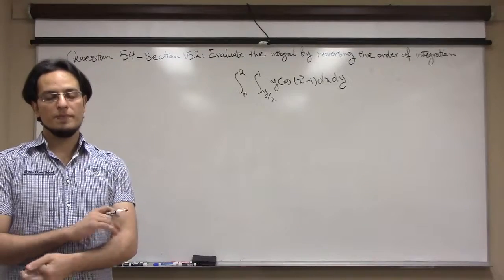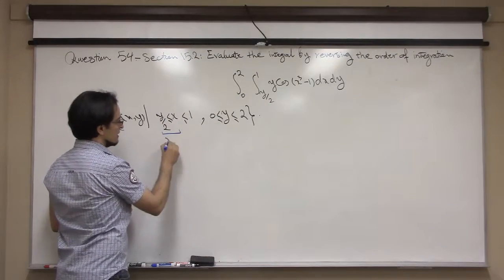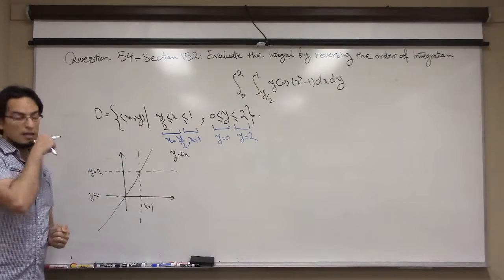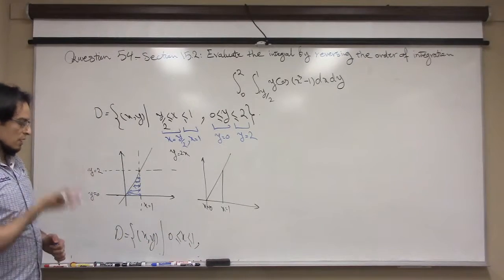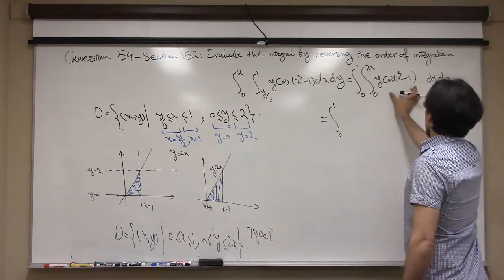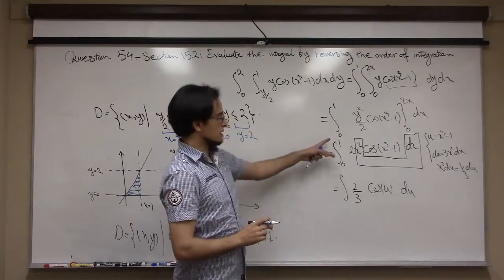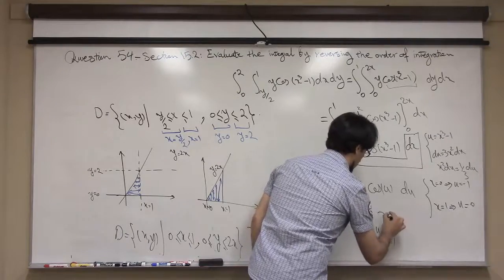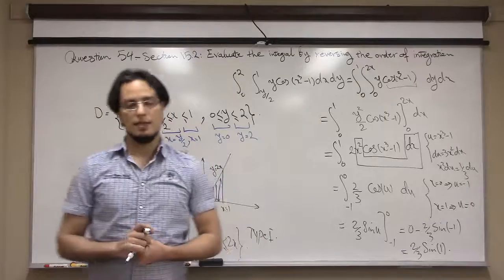LabTube (Section 15.2-Question 54): Change the order of Integration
Evaluate the double integral by changing the order of integration.